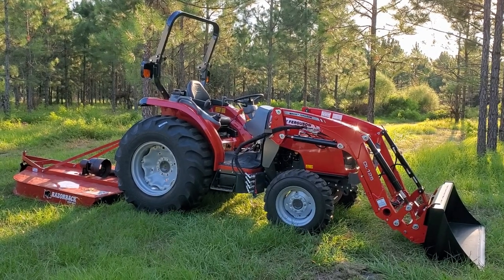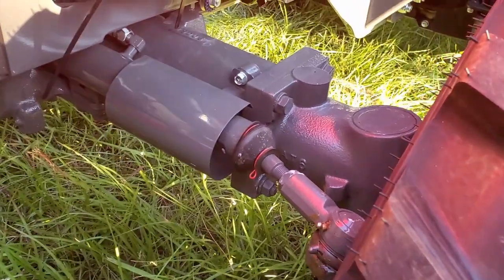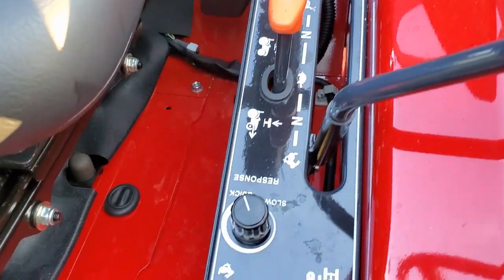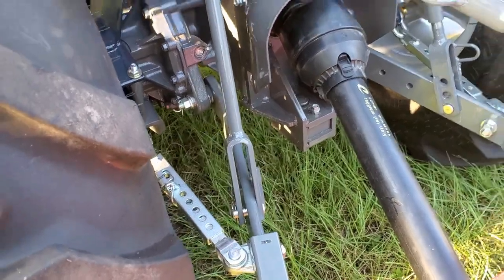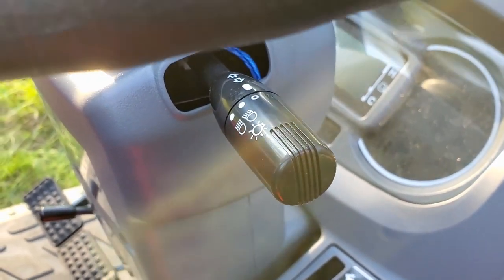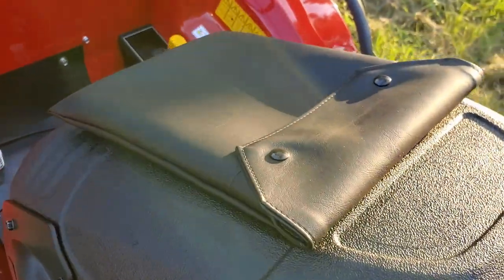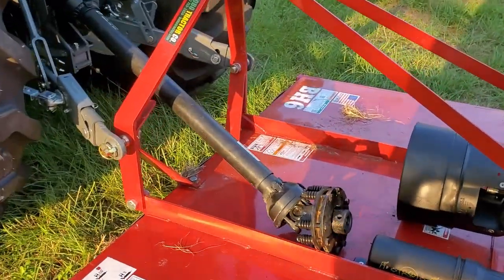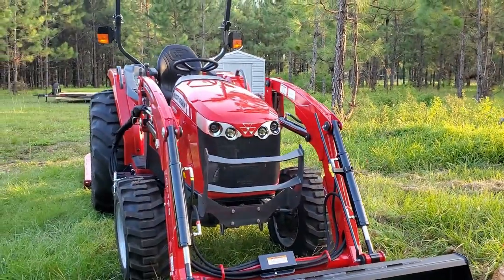New Massey Ferguson 1735M Overview, New Bush Hog Issue, and Other Tractors Price Comparisons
***7/1/22 UPDATE*** I no longer own this tractor due to financial reasons. It had around 40 hours when I sold it. It worked without any significant issues up until I sold it. The only complaint I have is where the hydraulic hoses connect. I had multiple incidents where the hoses popped off and they can be a pain to put back in at times. This issue led to leaking a lot of hydro when I went to reattach the hoses. I had to top off the hydro fluid twice because of it. The new 1835M tractors, which replaced this model, now require regen which is a shame because that was one of the big appeals with this model tractor.

I decided to record a video showing the features the Massey Ferguson 1735M offers and discuss prices that were quoted to me from all the contenders I considered. There wasn't many videos about this tractor because it's very new still so here's another one for the YouTube pool. I also cover a small issue I encountered with my brand new Bush Hog. Lastly, I added a brief video at the end detailing my reasons for choosing it over a Kioti, John Deere, or Kubota.

I don't bash any brand because they're all good in different ways. I bought the Massey simply based off of dealership experience, price to what's offered ratio, the comfort of the tractor, and my belief in its ability to fit the requirements of my needs.

If anyone wants me to cover stats, more details about the quotes, or has any other questions, please comment and I'll do my best to answer them. I can even make another video just to cover this info if people want me to.

The issue I had with Bush Hog is at 12:01.
The comparison of other brands section of the video is at 13:56.